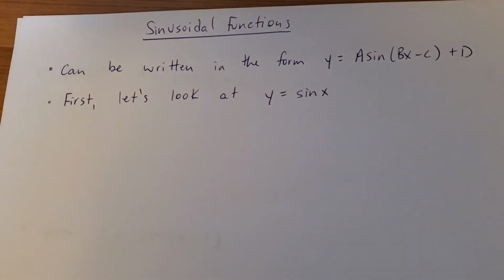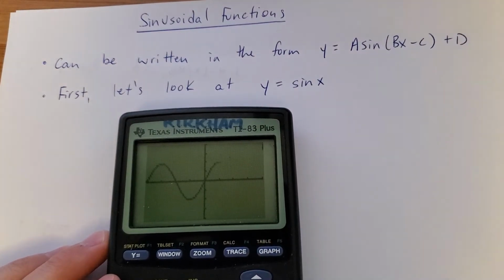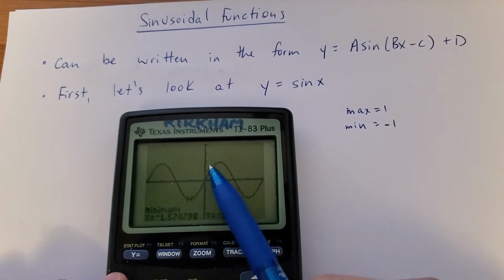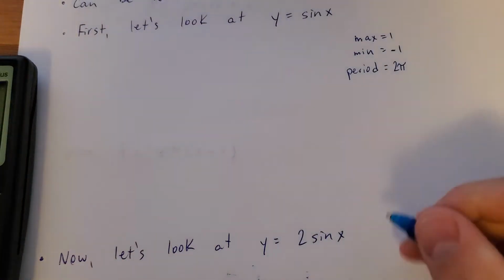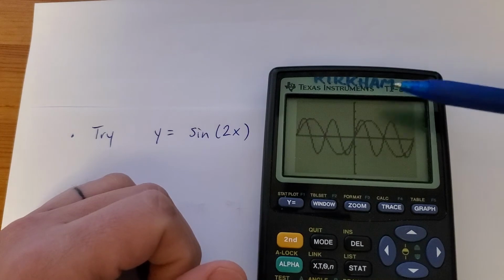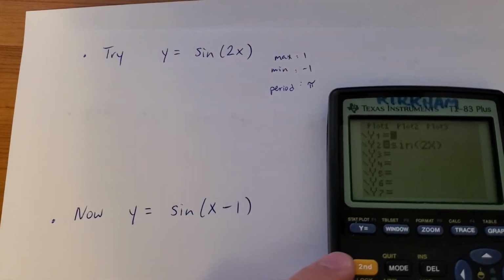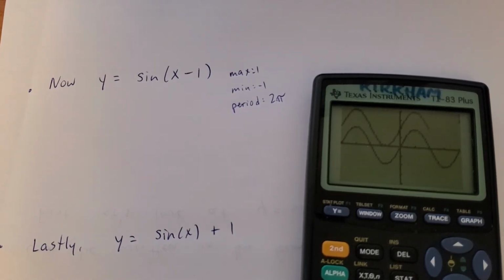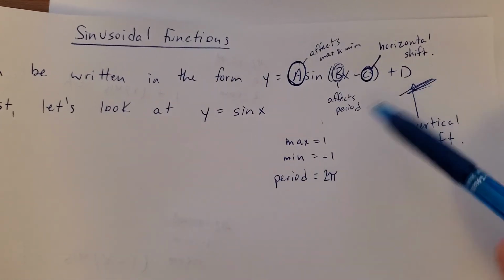Sinusoidal functions 1